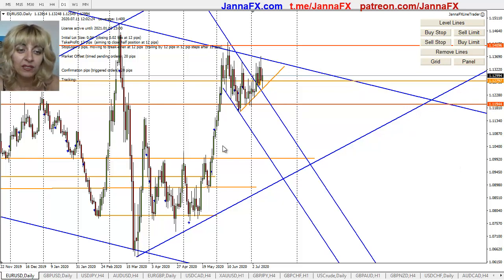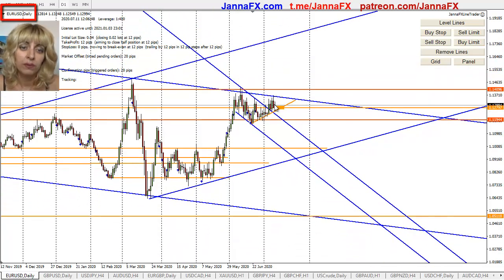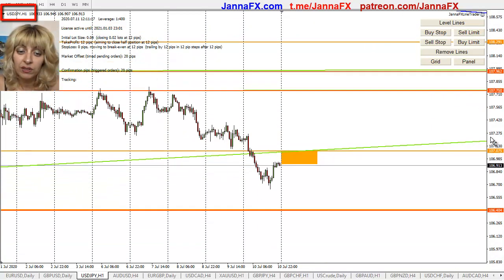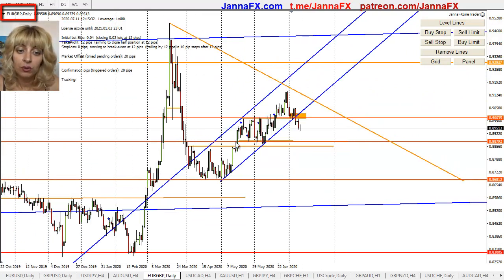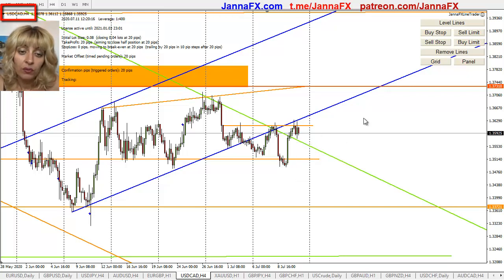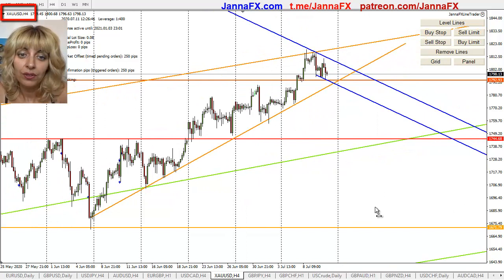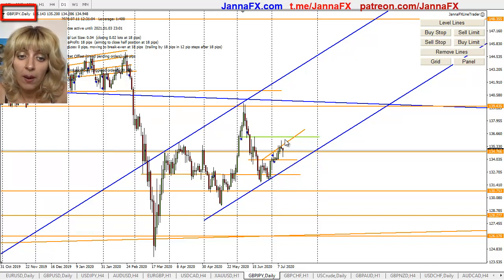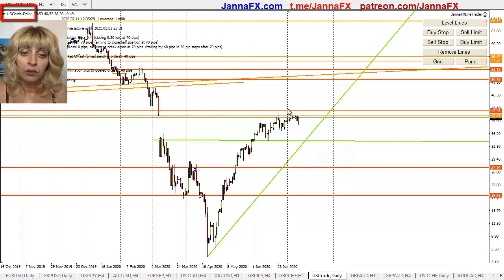Weekly Forex Analysis, 12th - 17th July 2020, My Trading Plan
Weekly Forex Analysis for EURUSD, GBPUSD, AUDUSD, USDJPY, USDCAD, EURGBP, GBPJPY, Gold ( XAUUSD), US Crude Oil, 12th - 17th July 2020, EA I use to place the levels